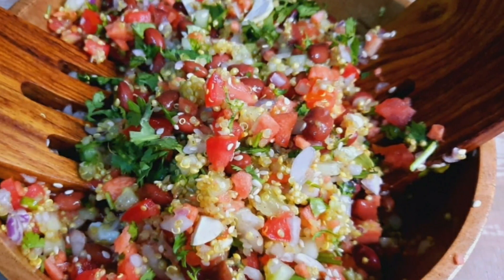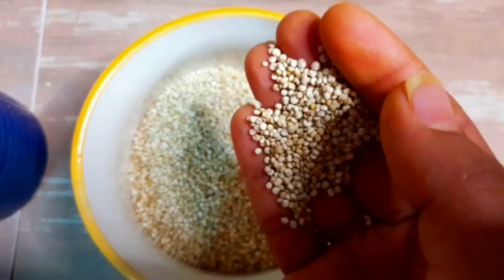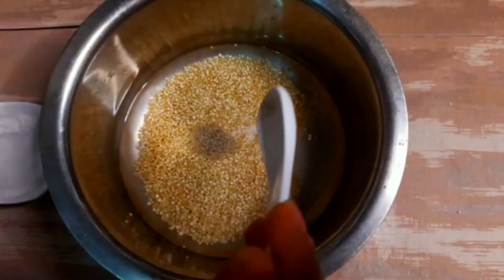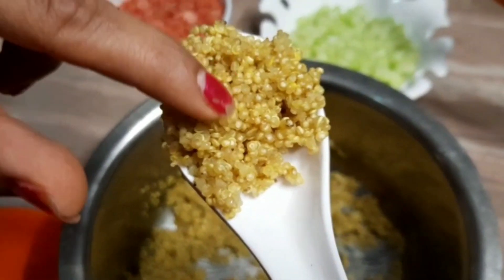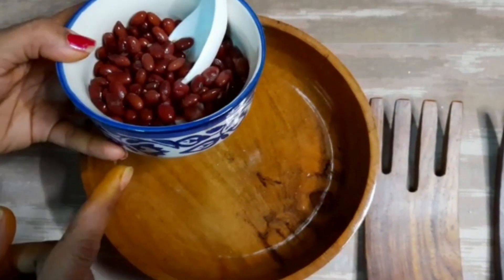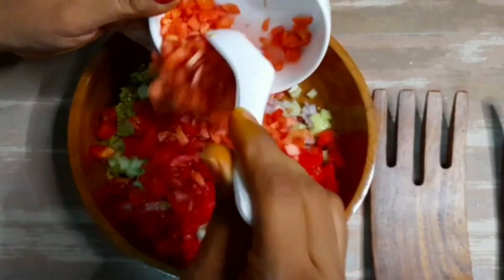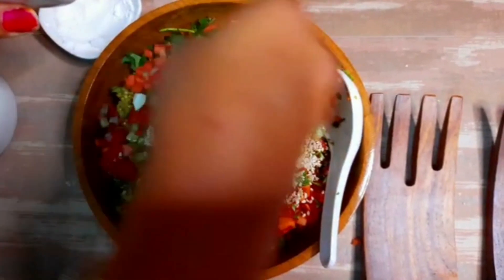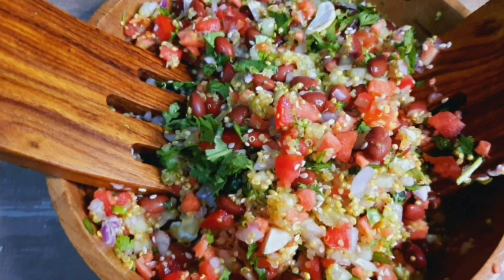Healthy Weight loss QUINOA salad | Oil free recipe | (Feast n Frolic) | वेटलौस हेल्दी कीनवा सेलेड)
Ingredients:-

 1  cup salted boiled Rajma
1 / 2 cup cooked quinoa
2 small onions chopped
1 tomato chopped
1 cucumber diced
1 carrot finely chopped
coriander or mint leaves
half lemon juice
pink salt
rock salt according to taste
little roasted cumin powder
little black pepper powder
4 to 5 cashewnuts
2 tsp roasted sesame seeds